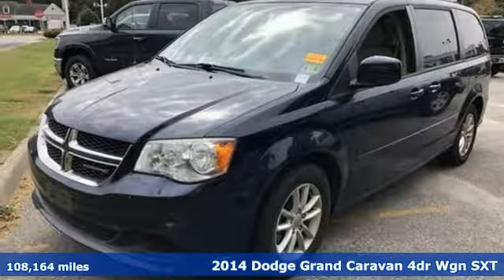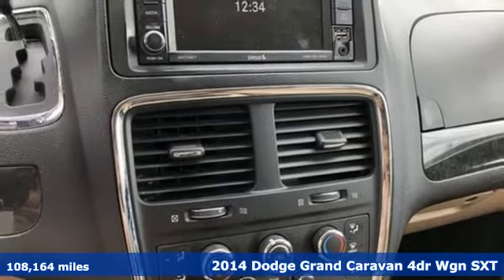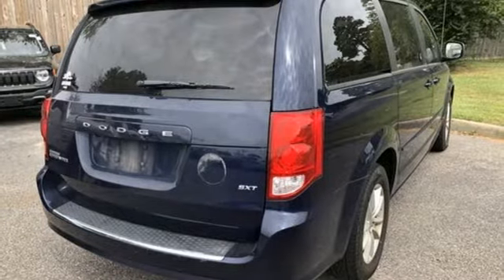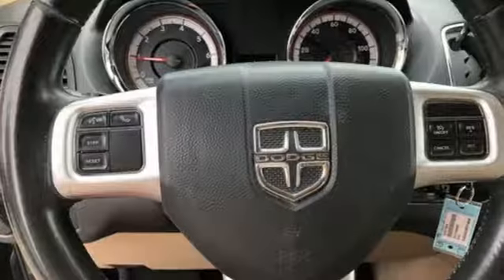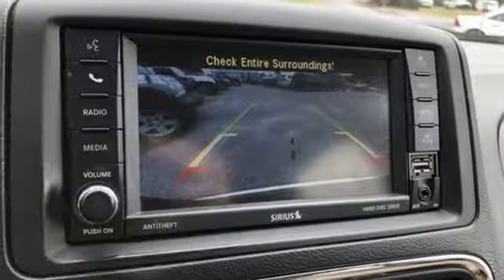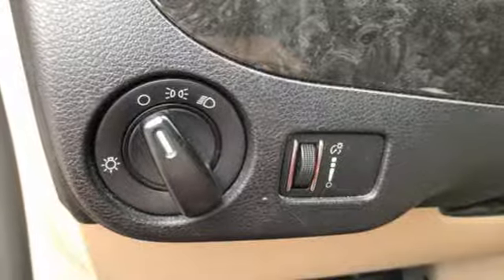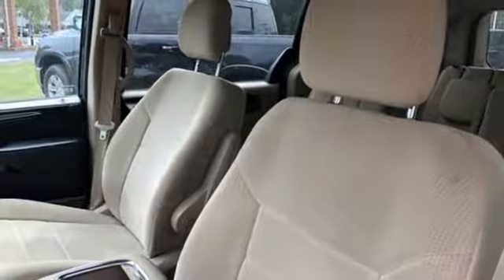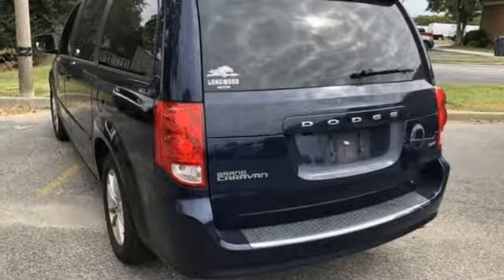Used 2014 Dodge Grand Caravan Virginia Beach VA Norfolk, VA 18197102A - SOLD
Year: 2014
Make: Dodge
Model: Grand Caravan
Trim: SXT
Engine: 3.6L V6 24V VVT
Transmission: 6-Speed Automatic
Color: Blue
Interior: black
Mileage: 108164
Stock #: 18197102A
VIN: 2C4RDGCG8ER140646
JUST ARRIVED. PENDING INSPECTION. Clean CARFAX. True Blue 2014 Dodge Grand Caravan SXT FWD 6-Speed Automatic 3.6L V6 24V VVTbrbrRecent Arrival!brbrbr*Every Internet Price includes current applicable dealer discounts. Your additional costs are sales tax, tag and title fees for the state in which the vehicle will be registered, any dealer-installed options (if applicable) and a $699 dealer processing fee (Virginia, North Carolina). Prices are subject to change, and prior sales are excluded. While every reasonable effort is made to ensure the accuracy of this information, we are not responsible for any errors or omissions contained on these pages. Please verify any information in question with the dealer.

Address:
3152 Virginia Beach Blvd